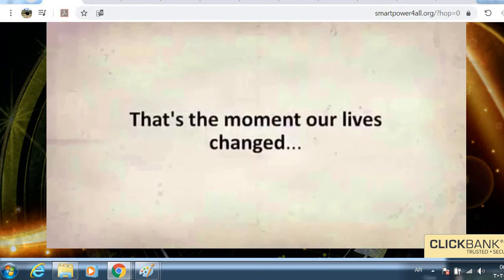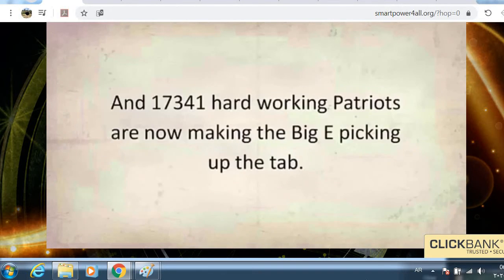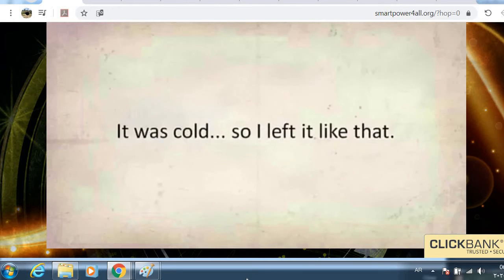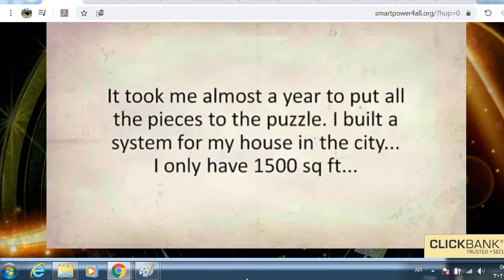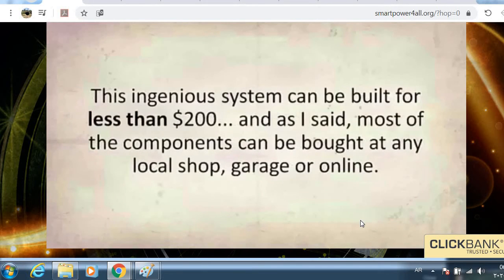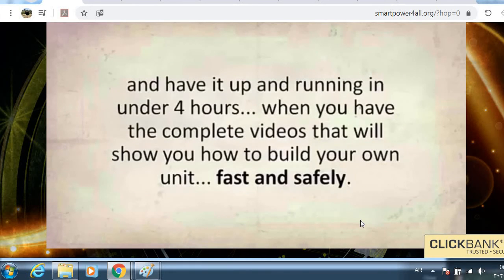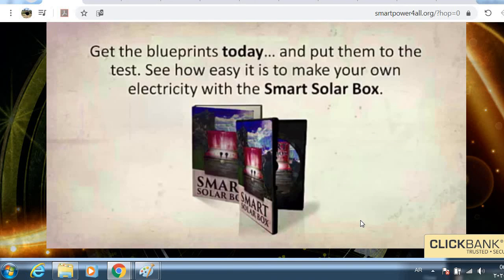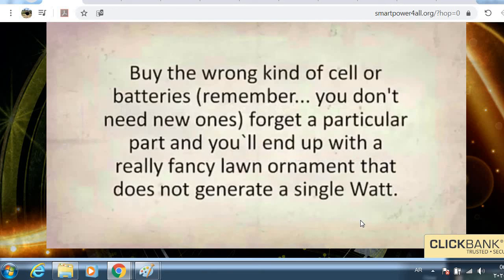Solar Energy Breakthrough Sun In A Box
Learn How To Build Hand Made Solar Power Bank At Home and be off grid Check it out
Almost as much as you need air. Energy prices are going up at a higher rate than ever... and you're left alone with bills of $100... $200... or even $350... every month... when all this time you can pay less than 20% of the energy you're consuming...

Plus, why shouldn't you... since it takes less than $200 to have your own power device ready... that's less than a month's bill most of us pay to the greedy bastards... and have it up and running in under 4 hours... when you have the complete videos that will show you how to build your own unit... fast and safely. (That's right! I'm about to share all the videos where I'll teach you how to build your own unit by the end of the day... even if you don't have a screwdriver in your home.)